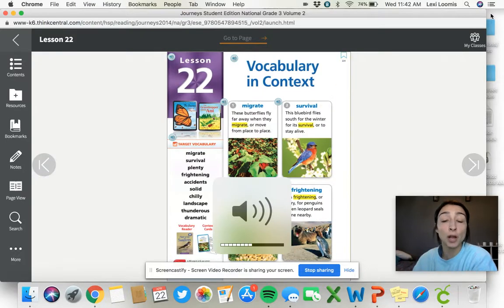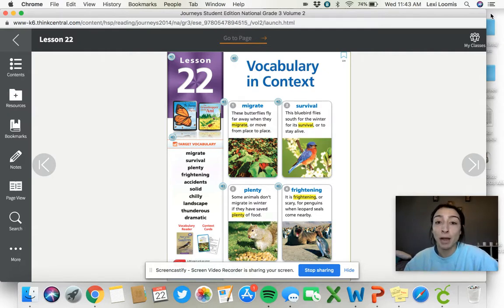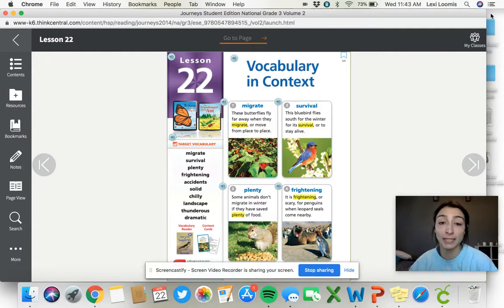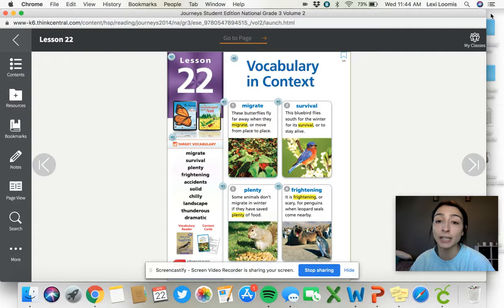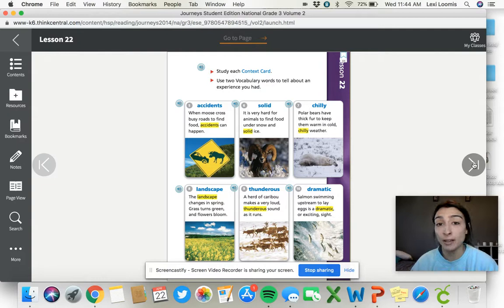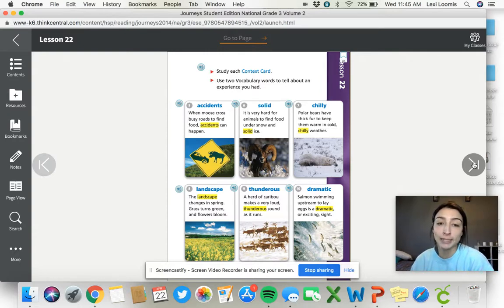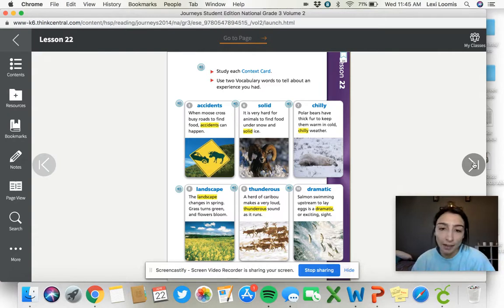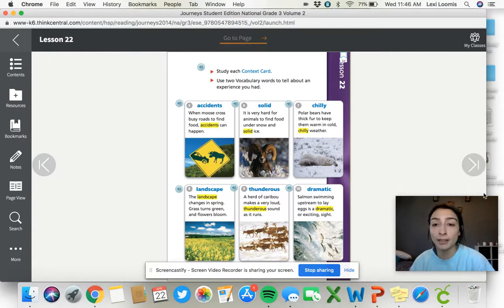Lesson 22 Vocabulary